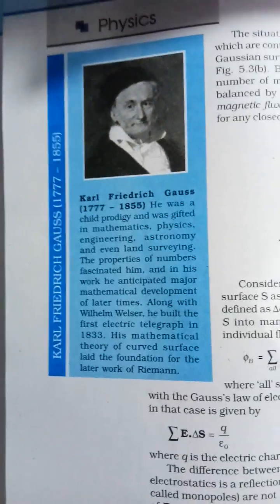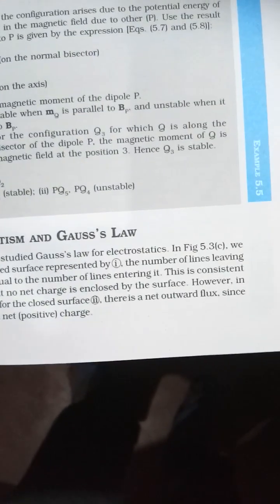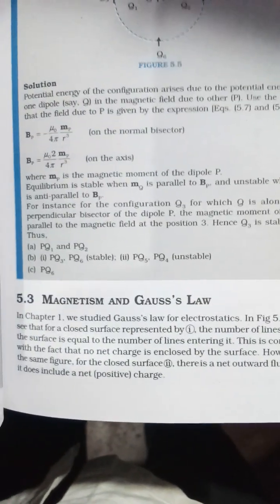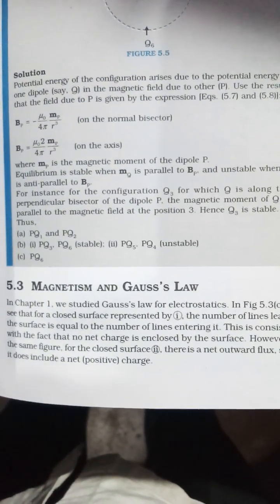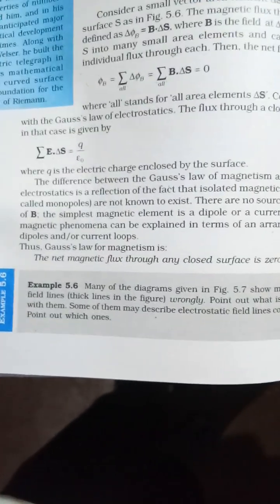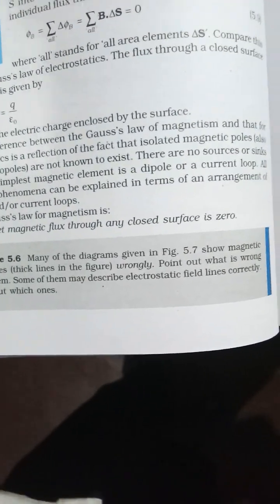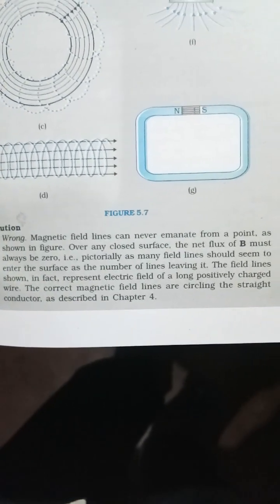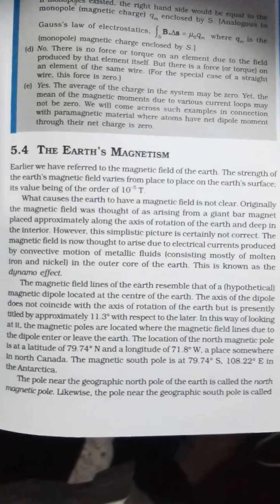Magnetism and Gauss's Law Magnetism and Matter Physics Karl Friedrich Gauss (1777-1855)